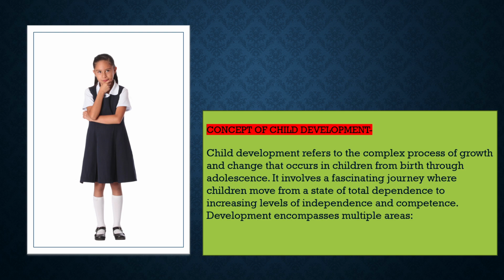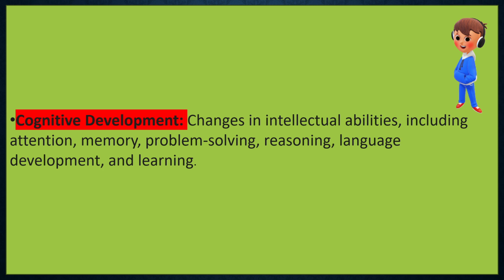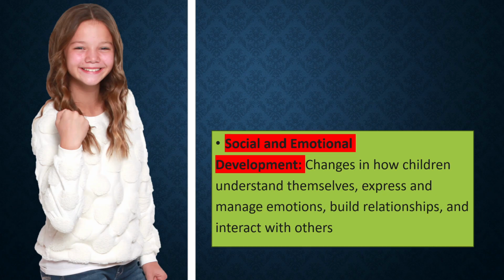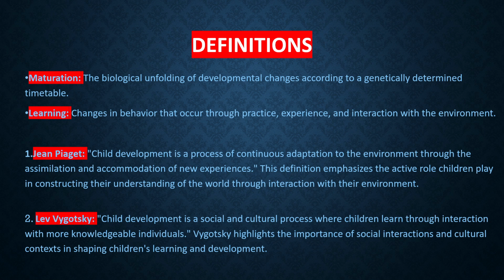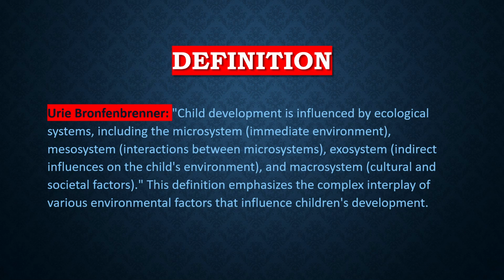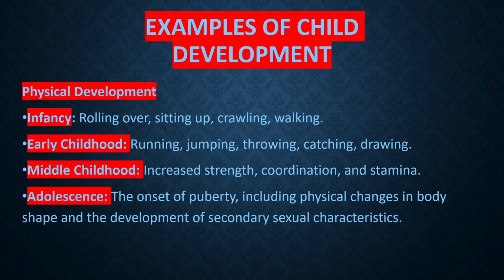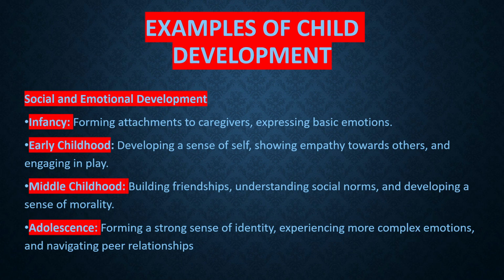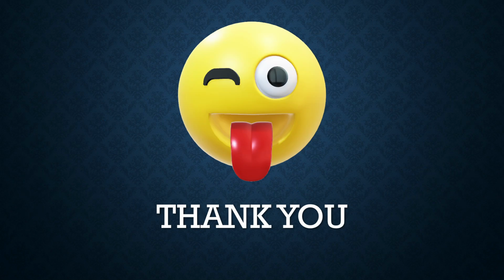Coaching Class Video-1 | CDP | MTET